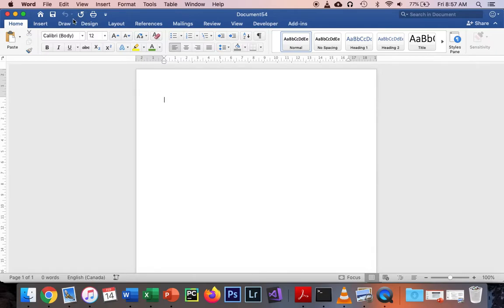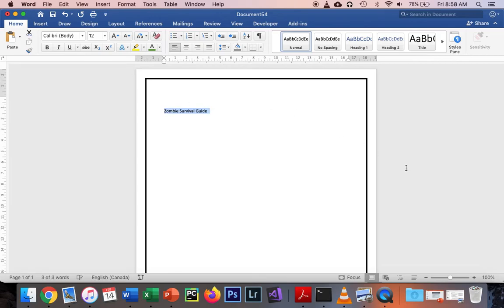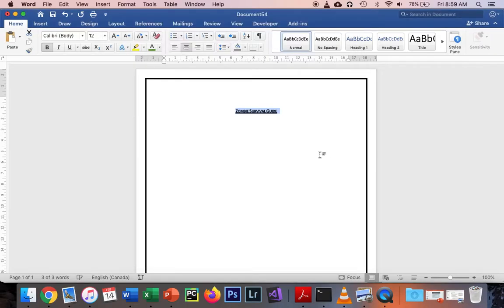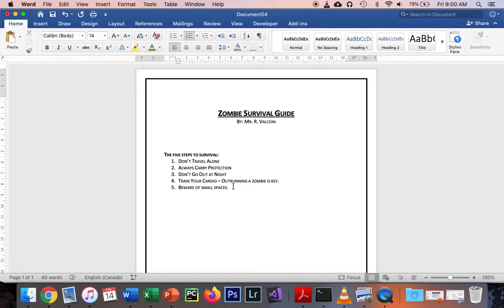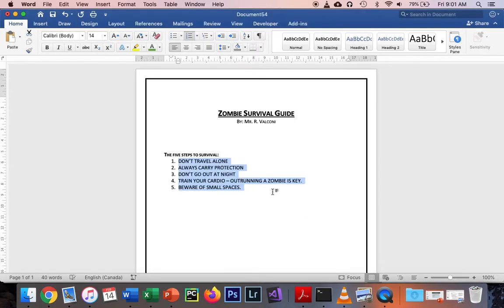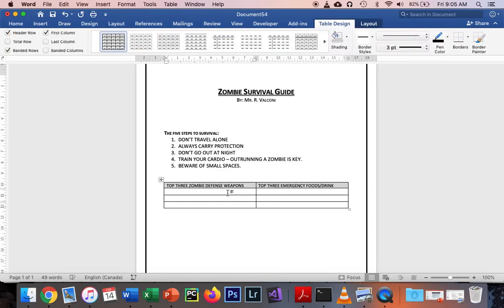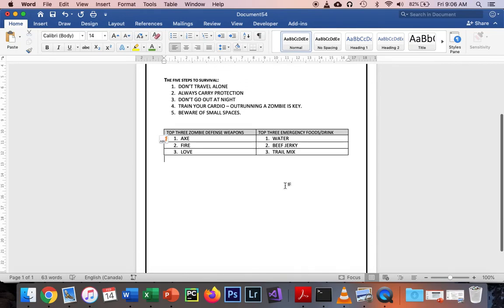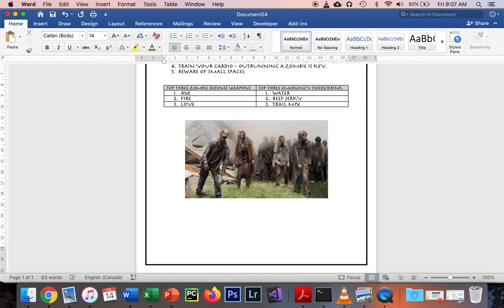Microsoft Word: Job 11 (BTT)